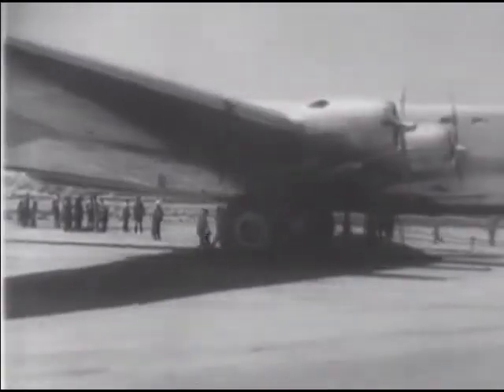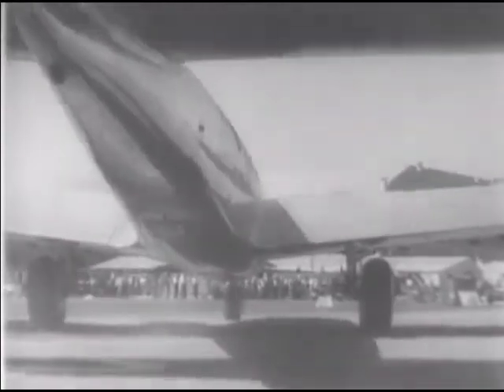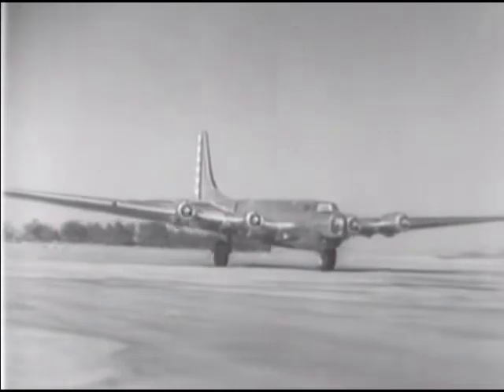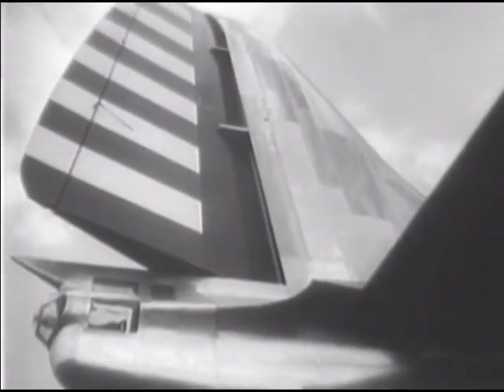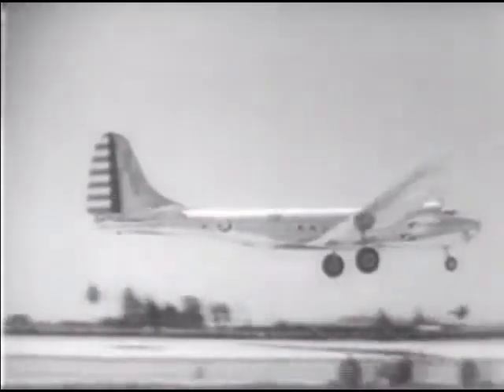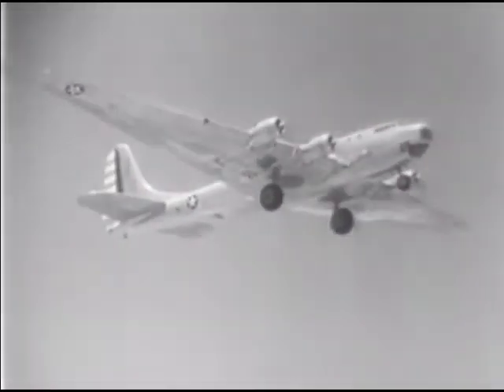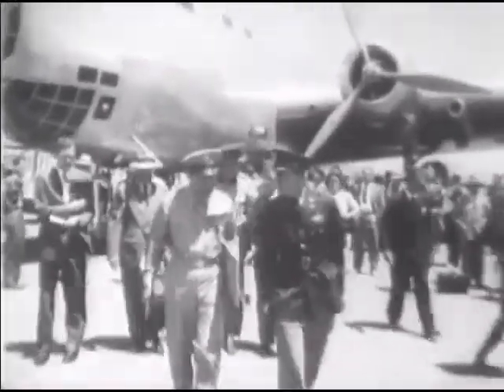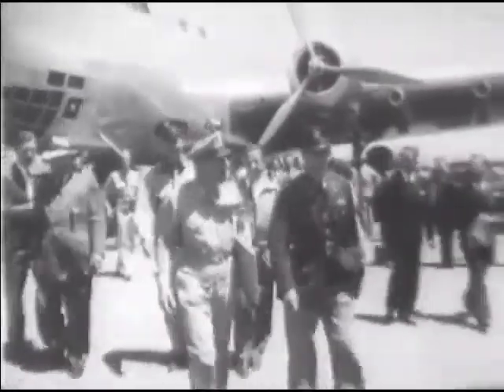Newsreels about the Douglas XB-19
Newsreels about the Douglas XB-19, the largest bomber in the world (at that time), circa 1941.